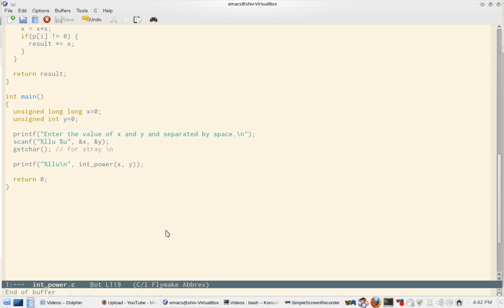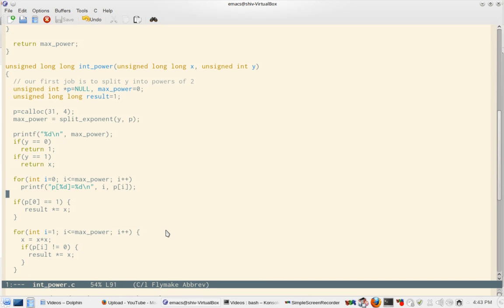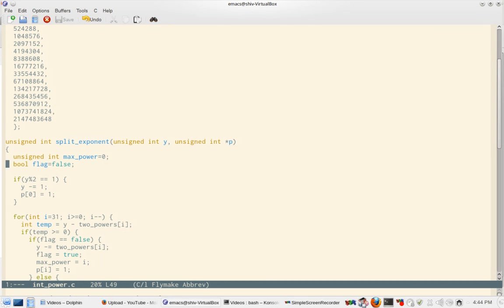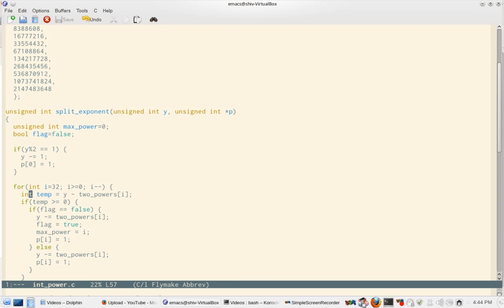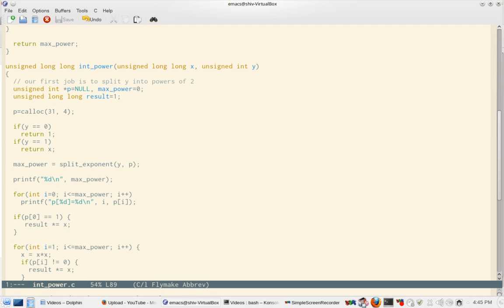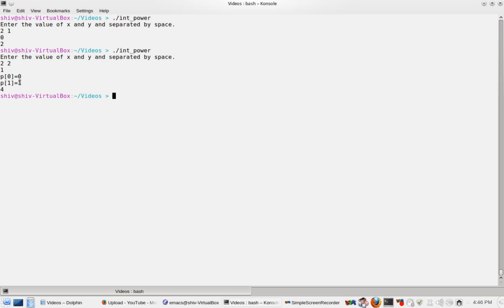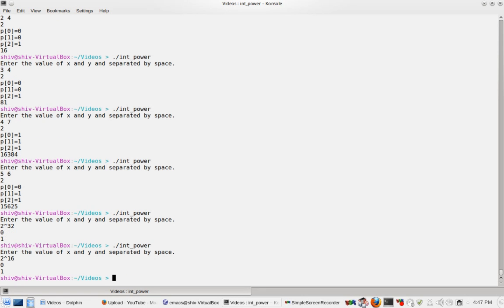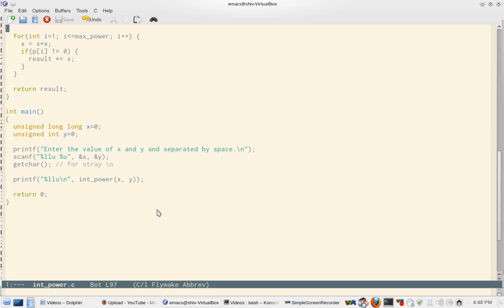C Programming Part 72 Math h functions implementation Exponentiation by squaring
Recorded at 720p please watch at 720p for optimal font rendering. Source code for exponentiation by squaring has been described.